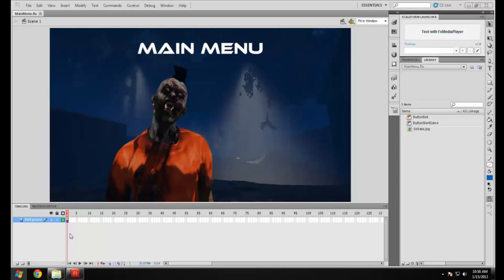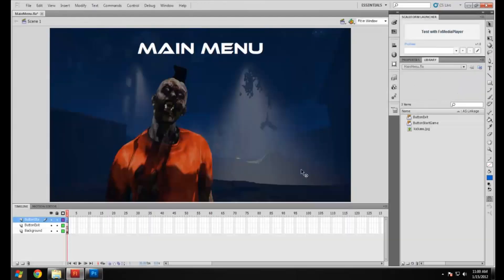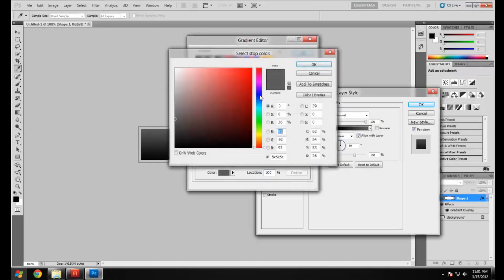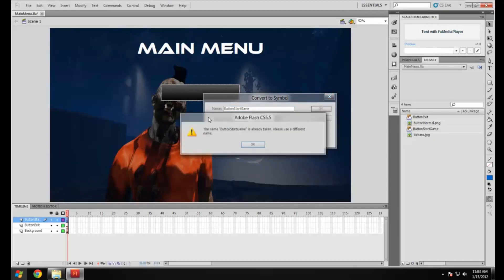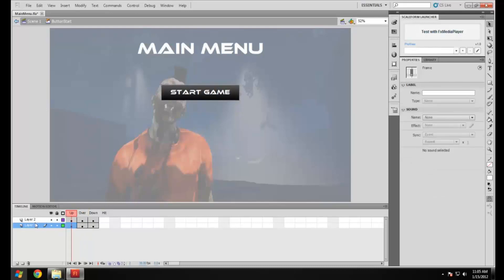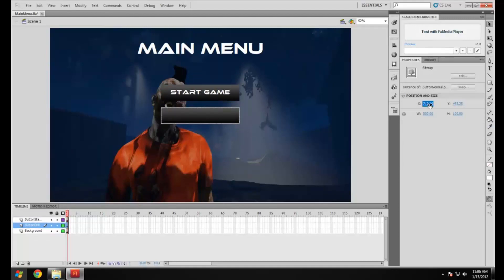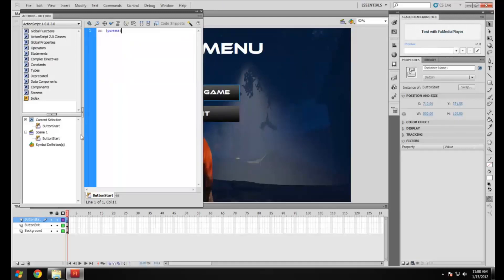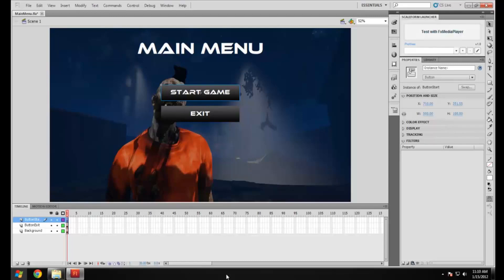UDK Tutorial Advanced Game Development Series # 3 Making A Scaleform Menu : Making Buttons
Part 3 of my unreal development kit advanced UDK series and in this video I show you how to make basic roll over buttons in adobe Photoshop and then import them into flash professional. I also Cover the basic code for adding a fscommand event to the button...